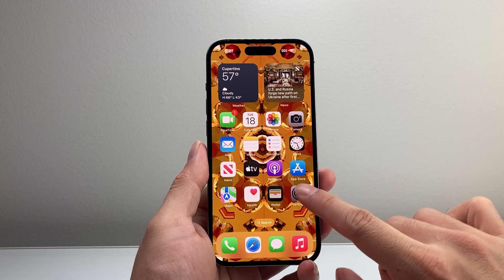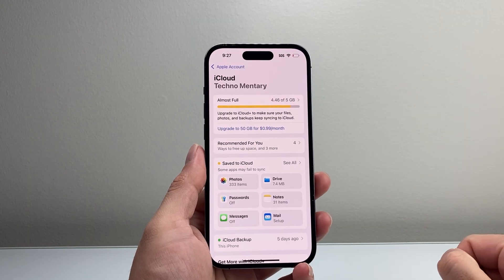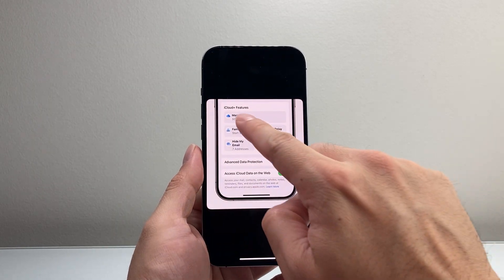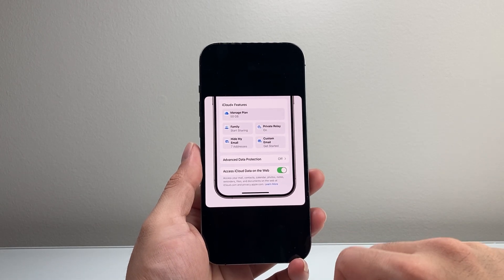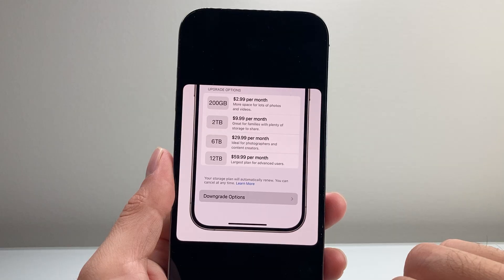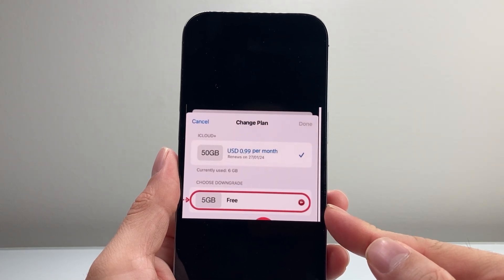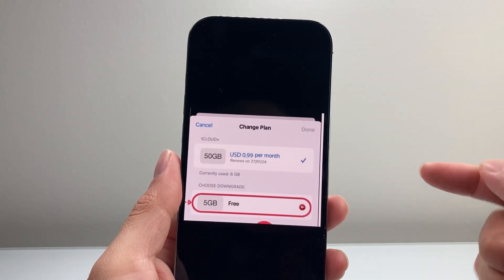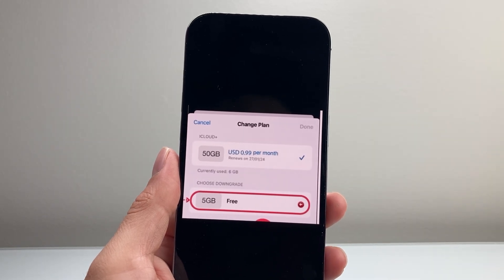How To Cancel iCloud Subscription On iPhone?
Learn how to cancel iCloud+ subscription on your iPhone!